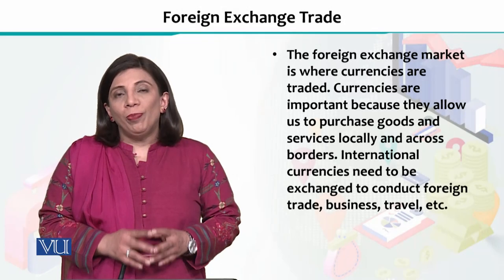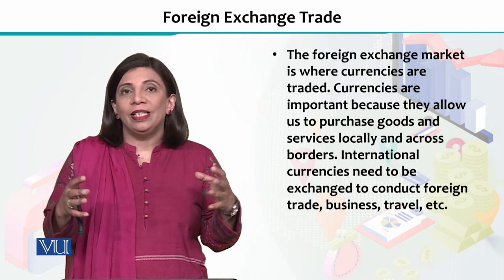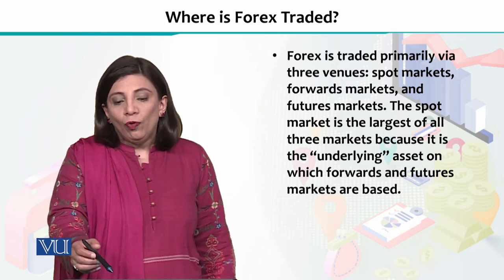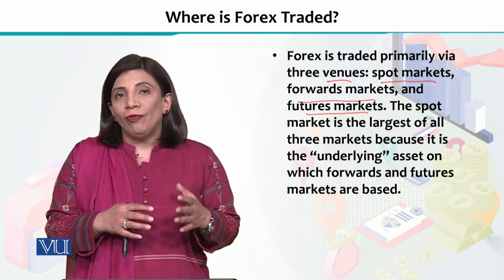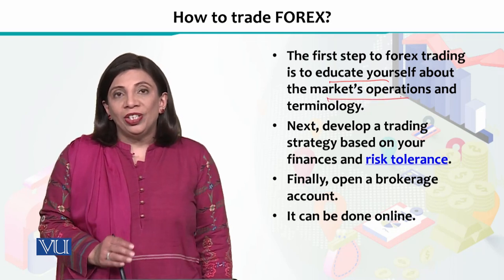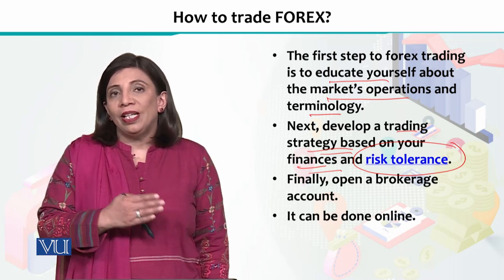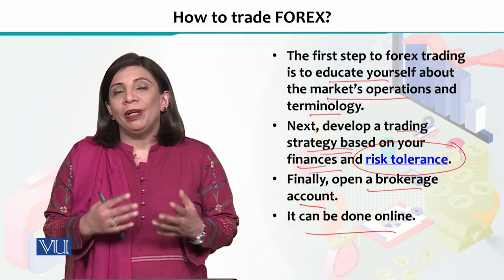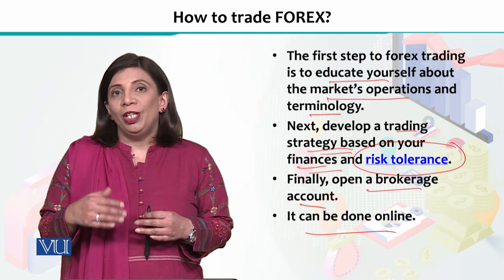Foreign Exchange Trade | Financial Economics | ECO605_Topic199